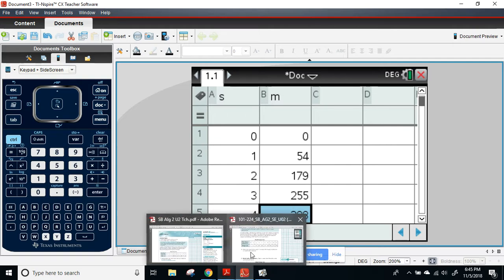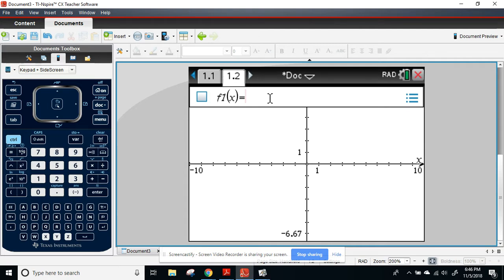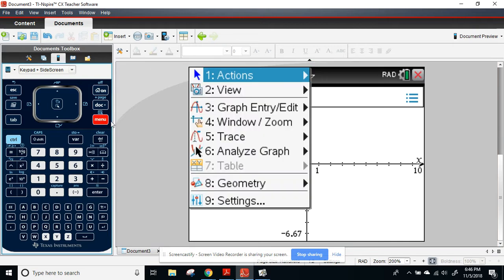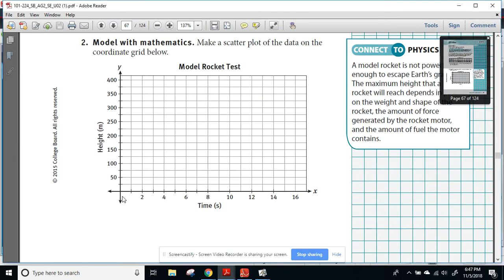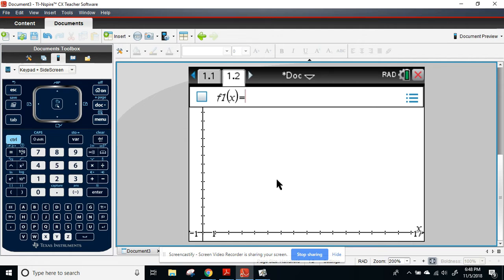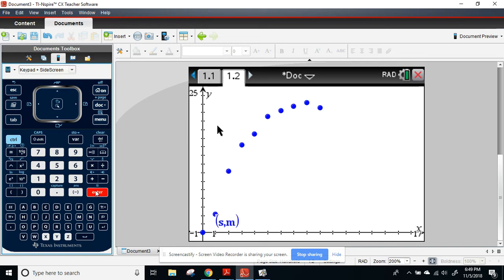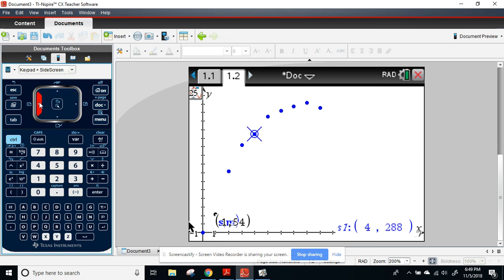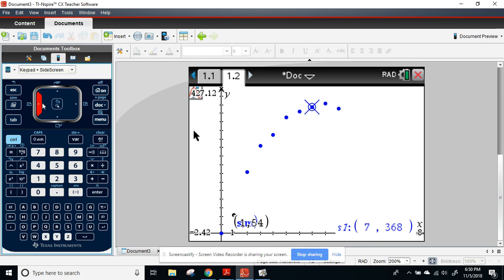10 3 Quadratic regression Part 2